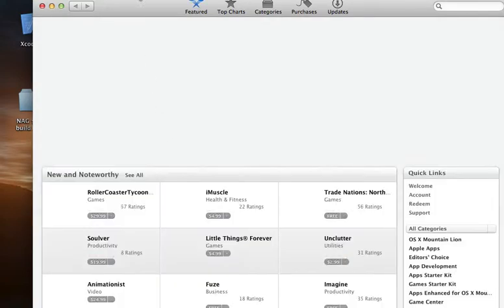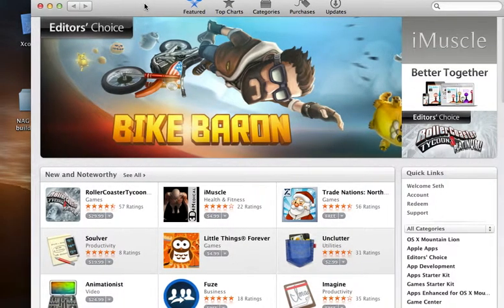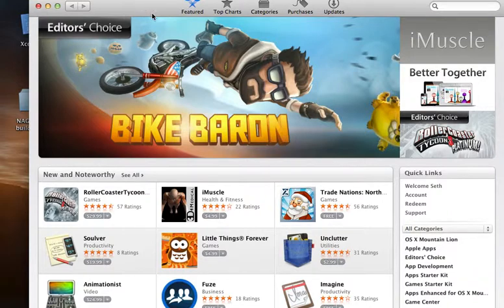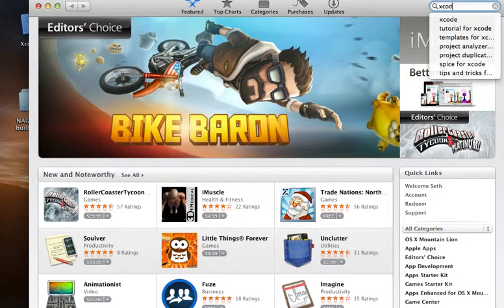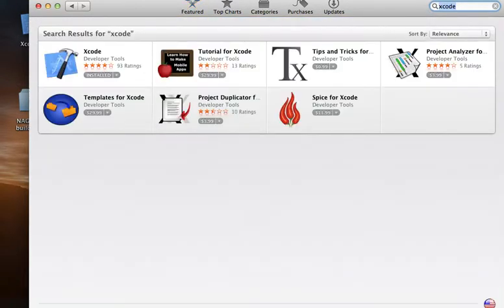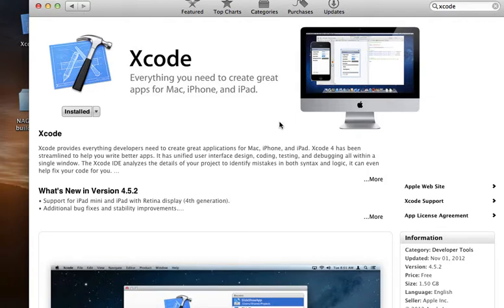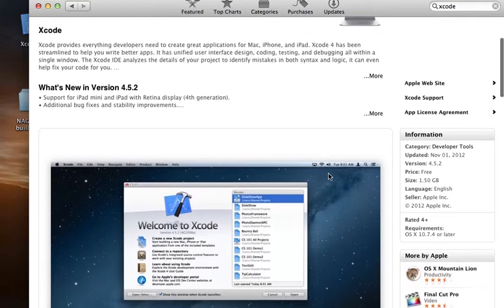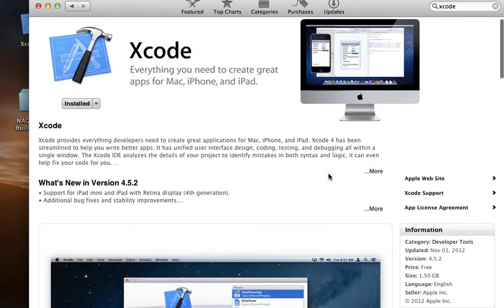Where and how to download xcode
Where to find xcode.